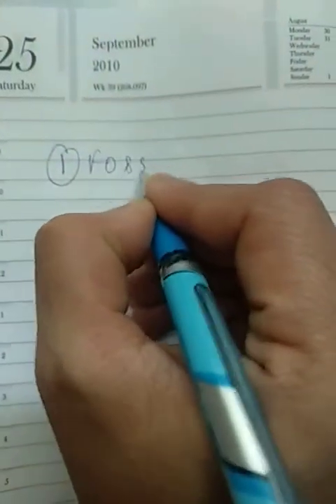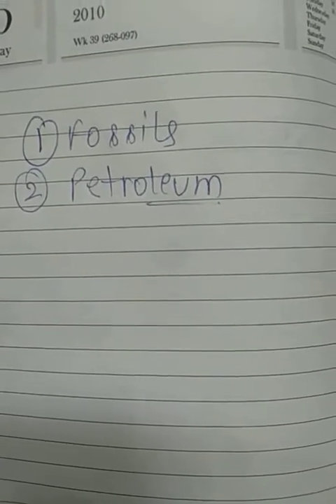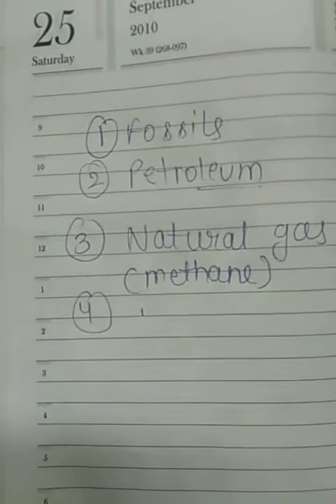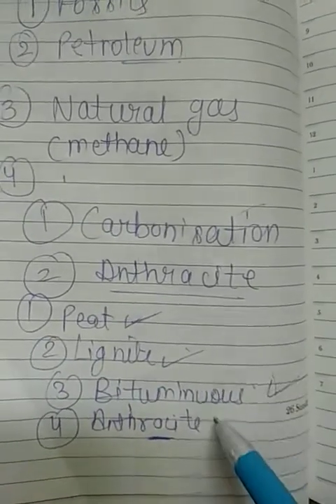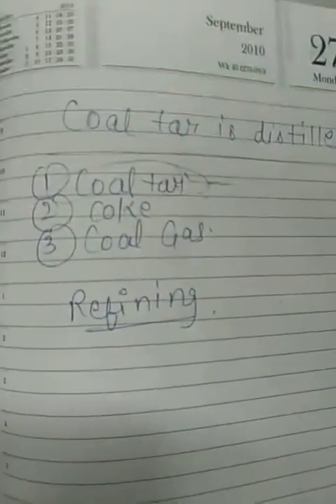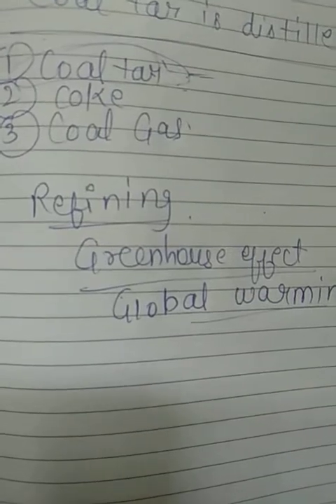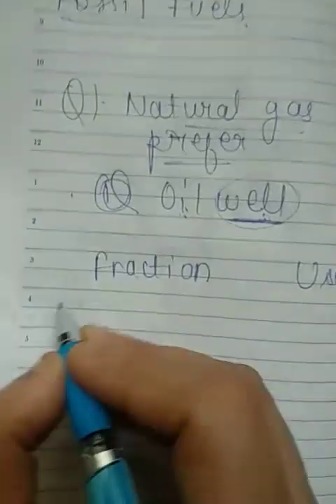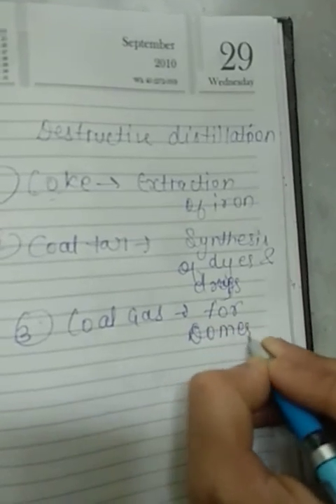Class 8 Chapter 5 Revision